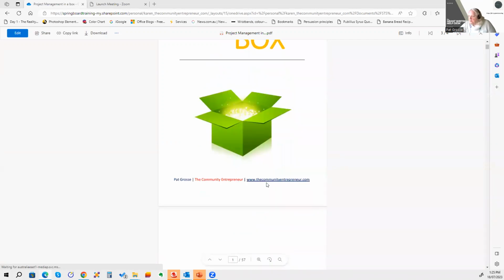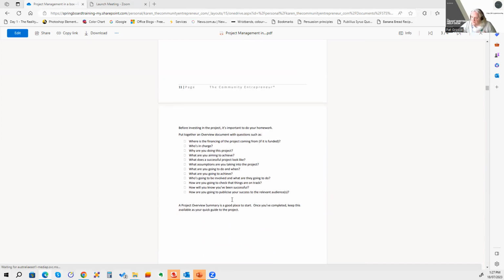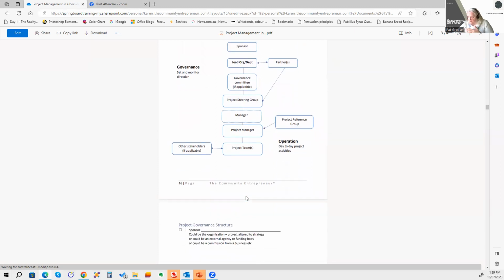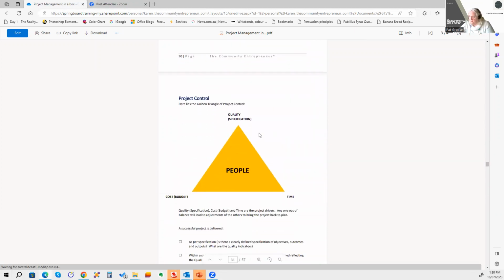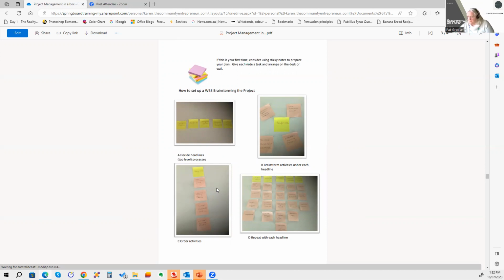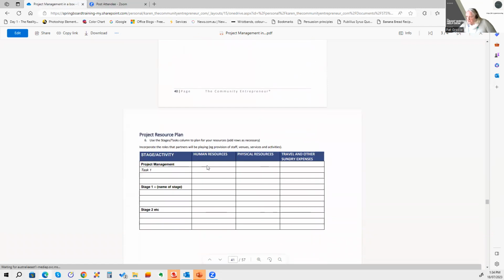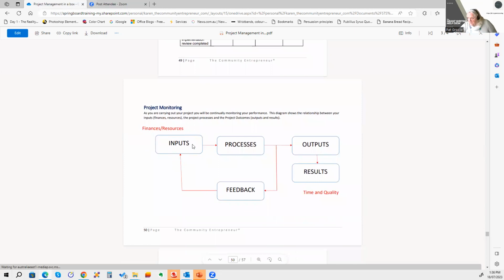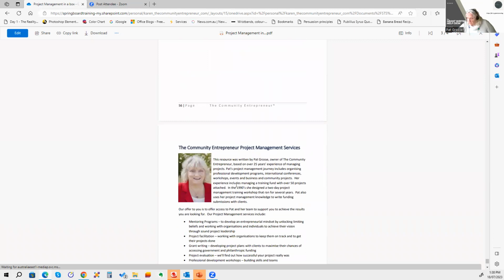Project Management in a Box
Promotional video for Project Management in a box guide